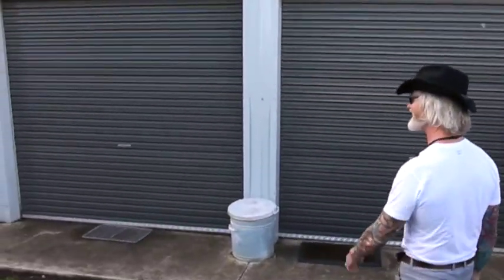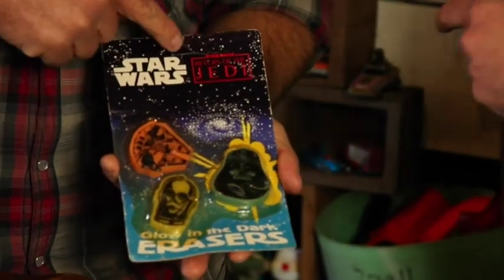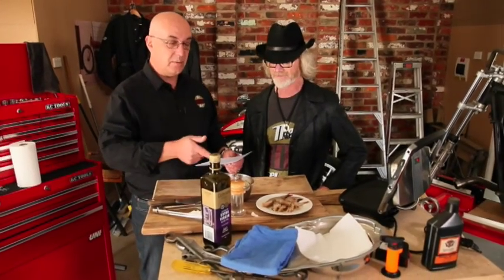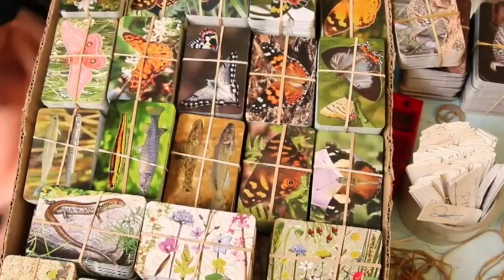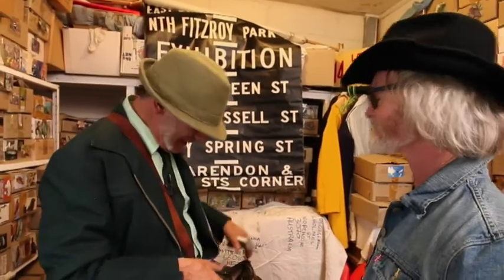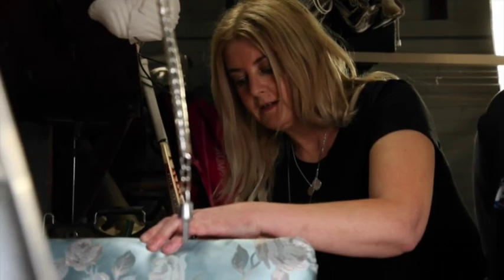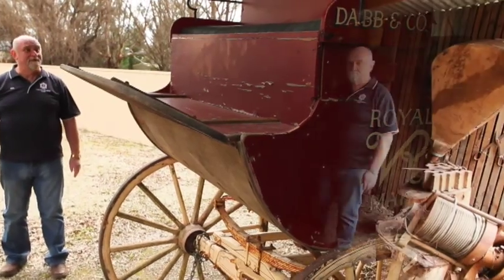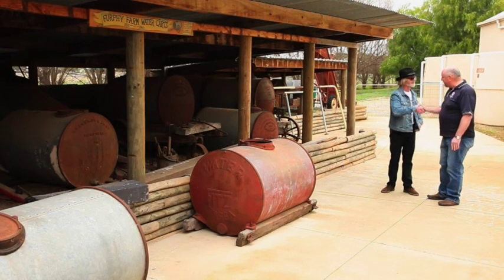The Shed Show - Finale - Series 01 Episode 08. October 26, 2016.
THE SHED SHOW
Series 1 - Finale!

We're are having a 'wrap party' -

We get a few tips from a shed master
Hayley shares a great recipe/shed idea - Shediquette
Roberto the 'Connie' - conservation conversation
Recycled flooring solutions - McMats Recycled Carpets
Rach's Shed of Treasures
Neil gives a tour of the Echuca Farm & Heritage Museum.
Then the Whisky Lizards take centre stage to 'party'!
Great way to finish the series - join us in the shed!

Stories will be released weekly to keep you tuned in.